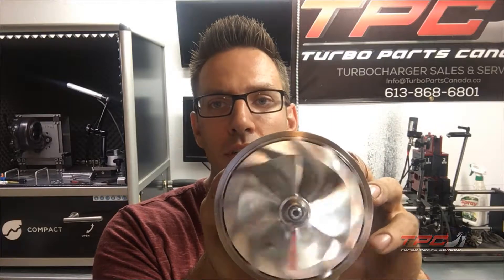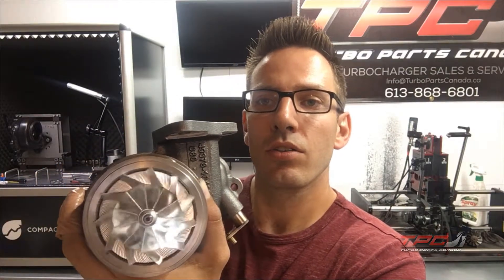Ball Bearing Garrett GT Turbo CHRA replacement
TPC Inc can build you your custom GT series ball bearing CHRA to suit your application. We can assemble and balance in house most GT28 GT30 and GT35 ball bearing turbocharger cartridge replacement.